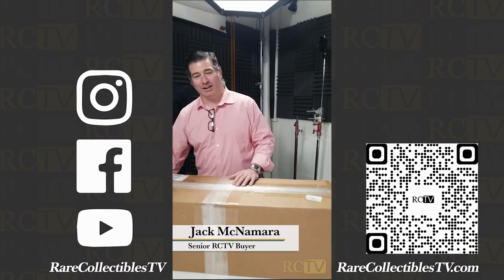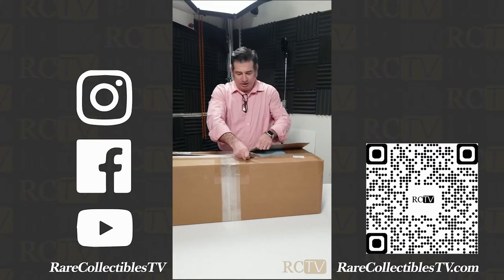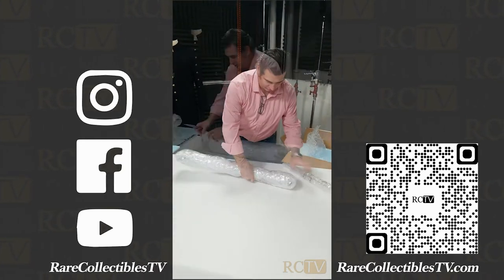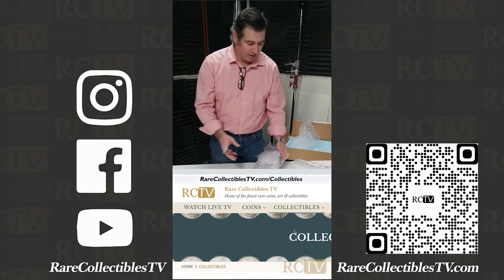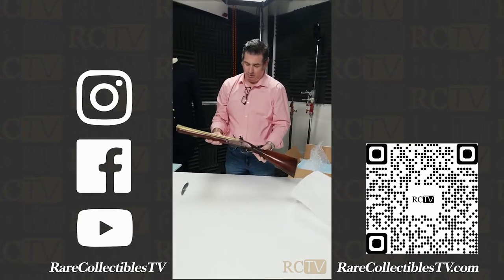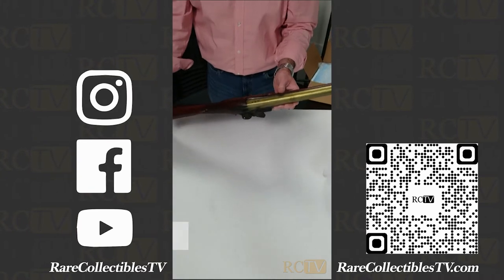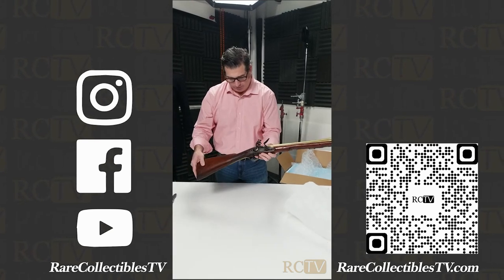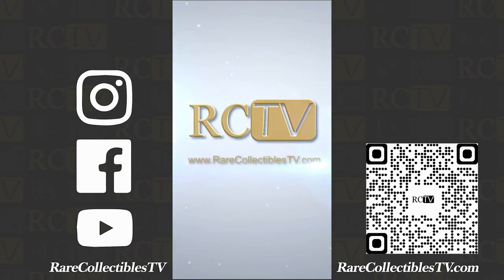Richards Brass Barreled Blunderbuss Unboxing with Jack McNamara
Watch Jack as he unboxes a stunning brass barreled blunderbuss dating from circa 1770 to 1820 manufactured by Richards of London.